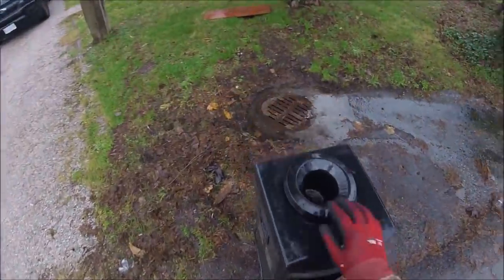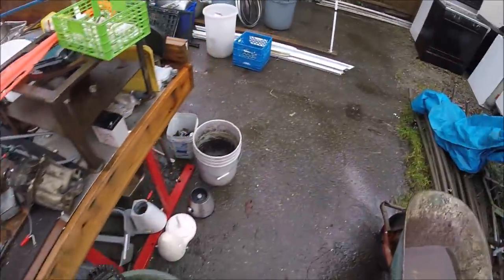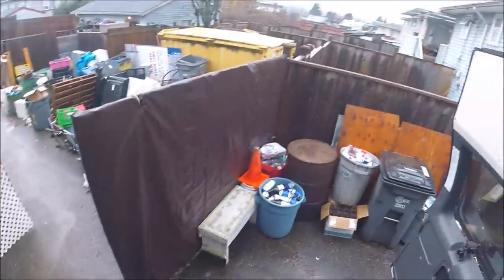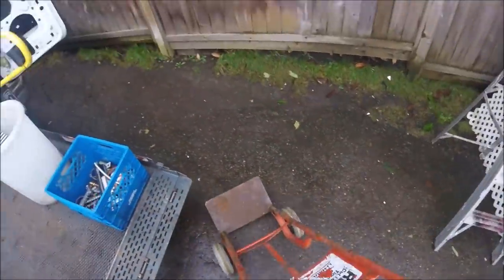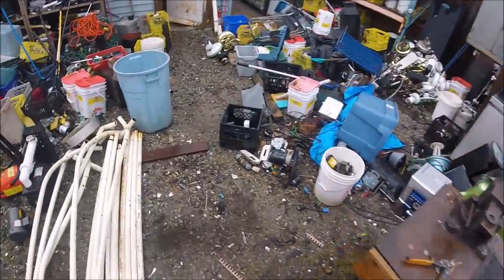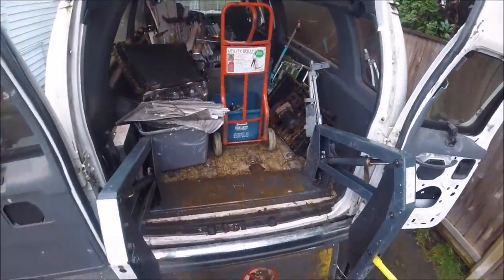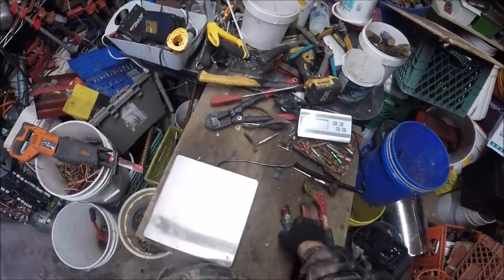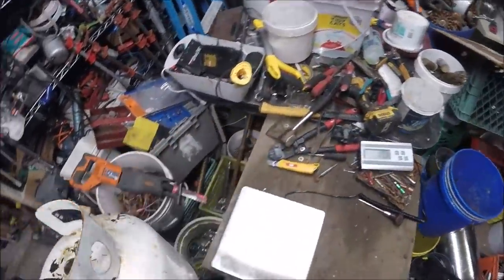Unloading The Whale + Scrap Run & More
Unloading The Whale + Scrap Run & More. I first unload the whale with that pickup from the other day showing you what i got & after load the the whale with all my Aluminum & Stainless steel & other metals, Thanks For Watching.